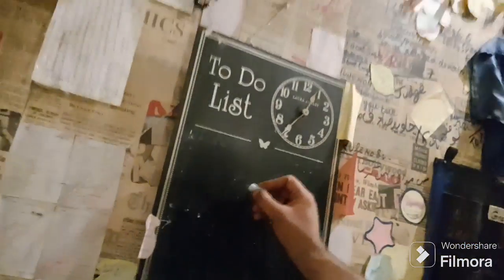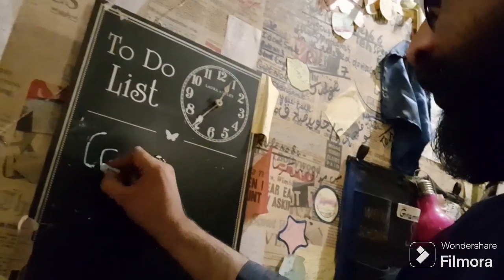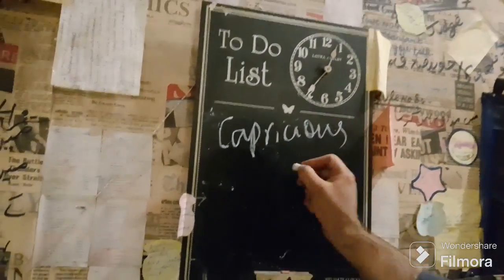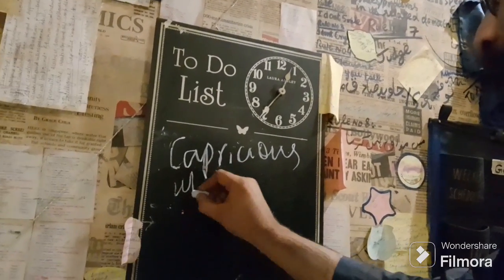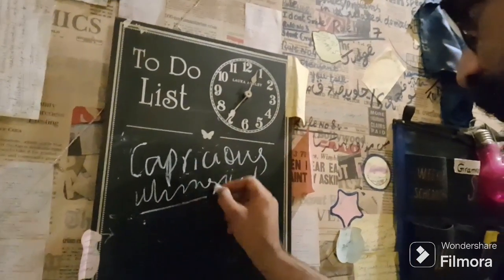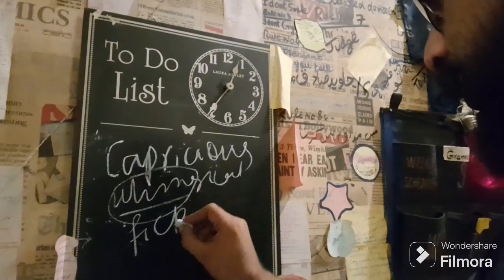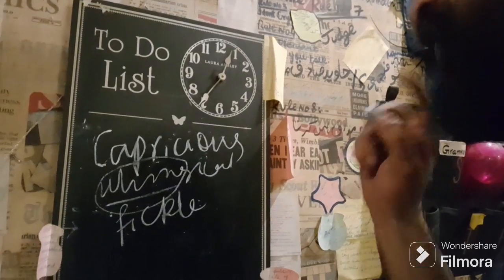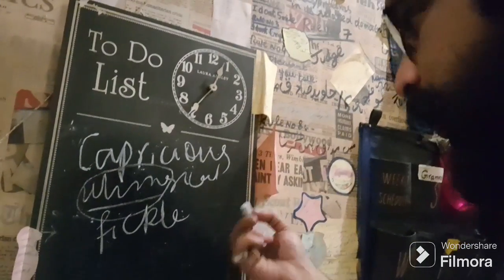GRE Vocabulary Memorizing techniques | Lesson 1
Boost your GRE Vocabulary with our fast-paced video tutorial! Master essential words and conquer the verbal section of the GRE exam. Elevate your vocabulary game to new heights with our expertly curated content and engaging examples. Don't let complex words hold you back – unlock the power of GRE Vocabulary today!
In this video, we are going to learn some basic techniques to learn GRE Vocabulary.